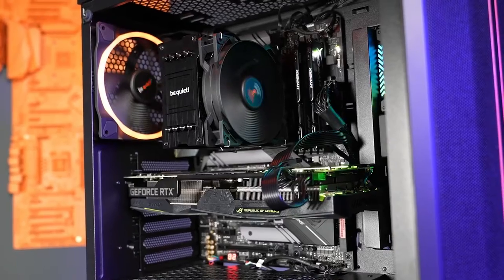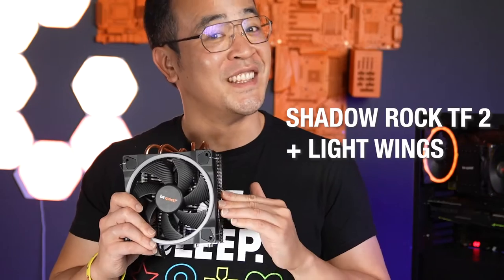Shadow Rock TF 2 | Top Flow Cooler meets Light Wings | be quiet!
Compact Cooling, Significantly Quiet
Shadow Rock TF 2 is the perfect cooler for PC systems with restricted space. It offers the best mix of performance and price in the premium compact CPU cooler segment.